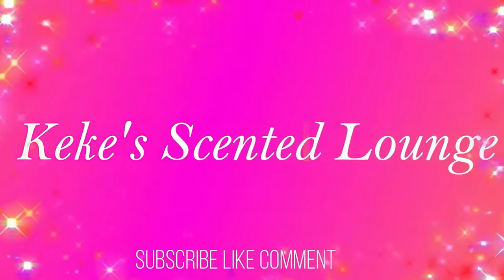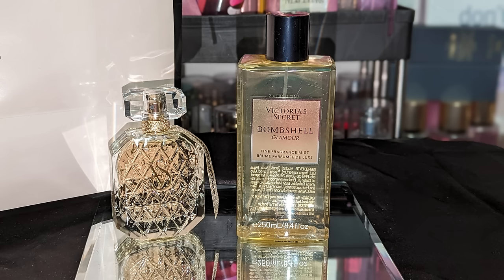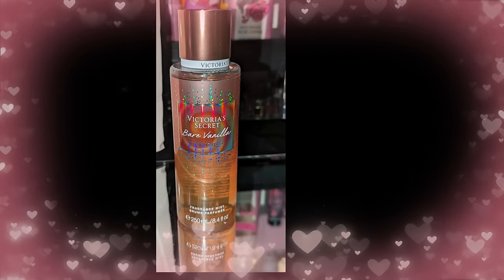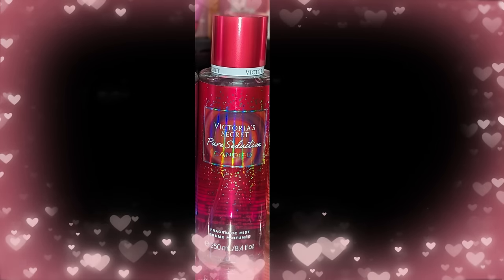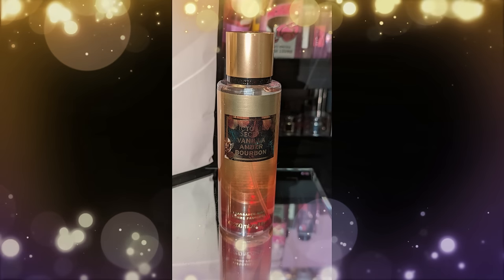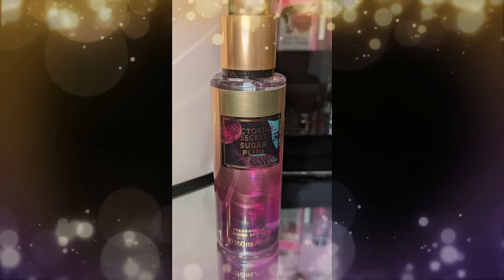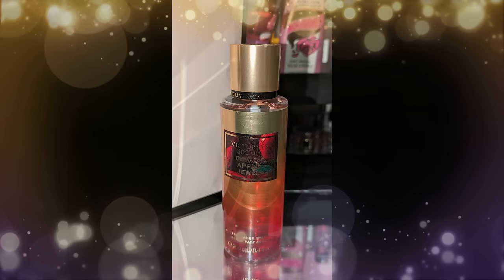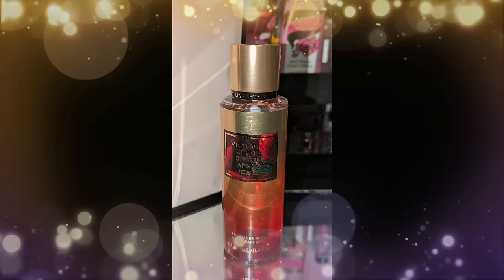(Reviewing) NEW! 🍬Candied Collection ▌✨Bombshell Glamour ▌🎆Gilded Gala Collection ▌Victorias Secret